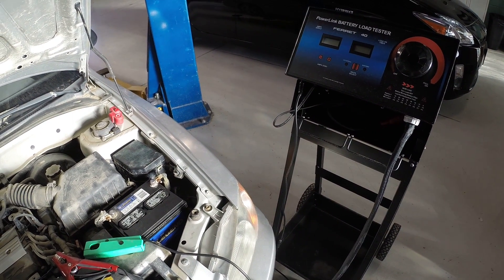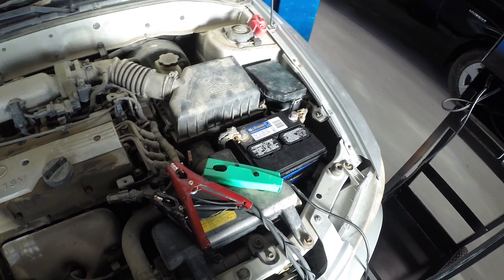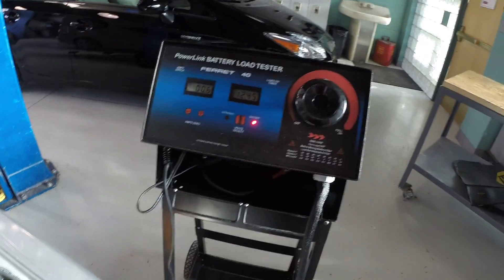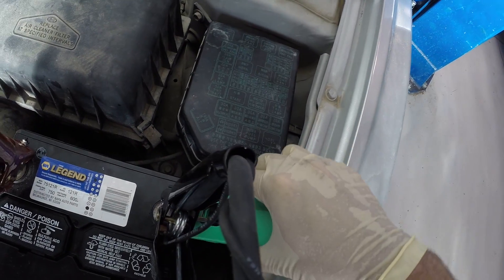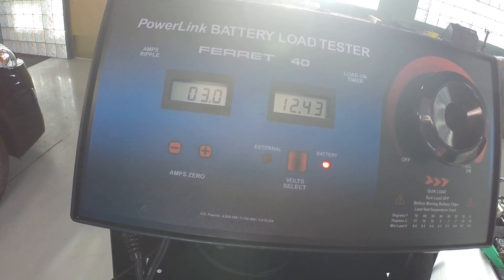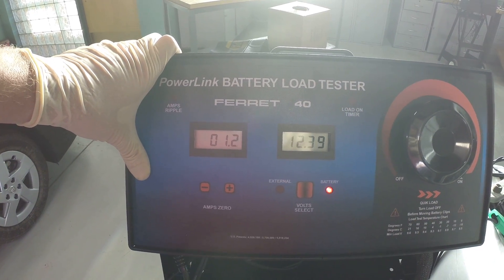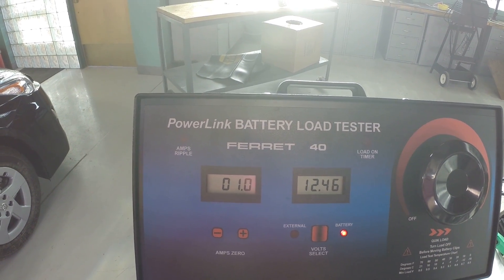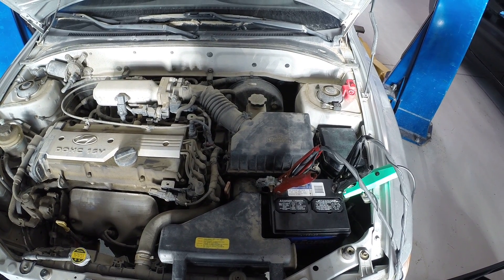Testing Starter Motor Current Draw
Knowing how much current a starter is using will tell you if it's working properly.